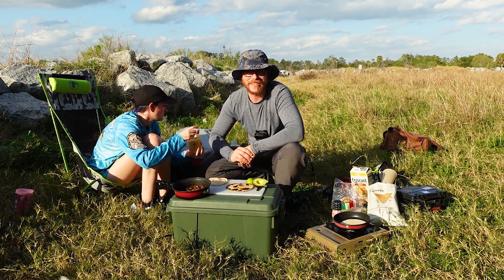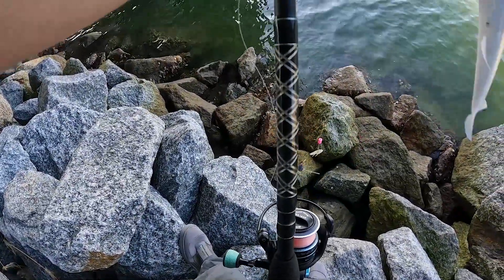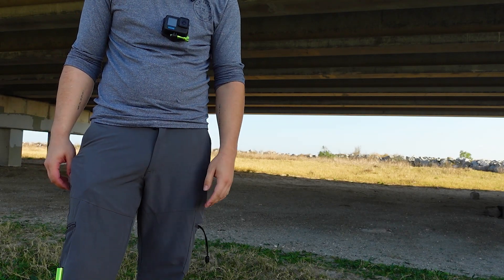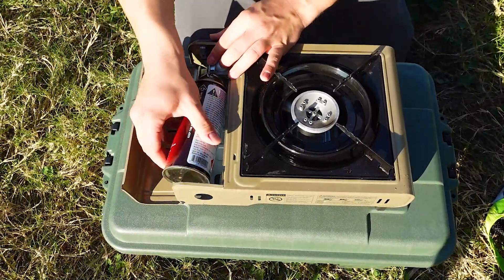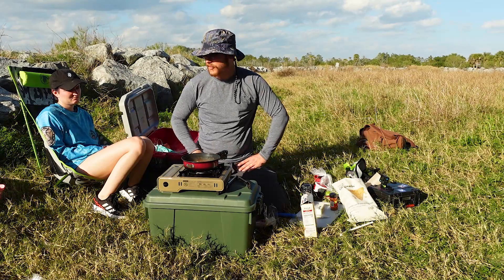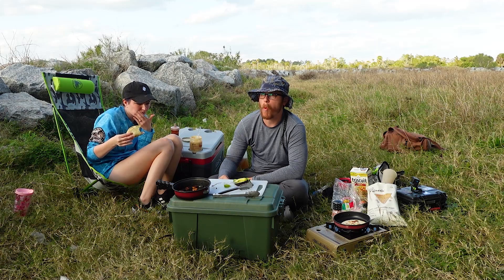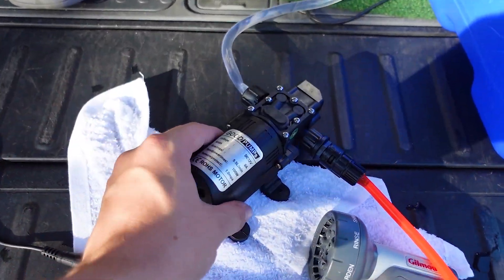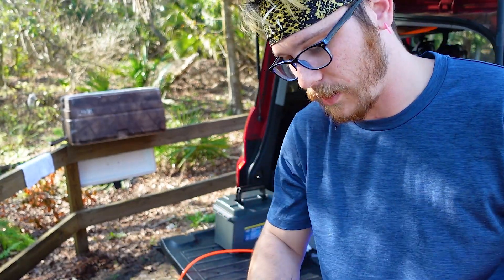Fishing and Cooking at Fort George Inlet - Shrimp Taco Adventure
Join us as we take you on a thrilling fishing adventure at Fort George Inlet in Florida! We'll be fishing for the freshest catch of the day and making a mouth-watering feast, right on the water. Get ready to see us reel in the big ones and cook up the most delicious shrimp tacos you've ever tasted. We'll show you step by step how to prepare this easy and delicious meal, perfect for your next fishing trip or outdoor adventure. This video is a must-see for all fishing and food enthusiasts who love the thrill of the catch and the taste of a gourmet meal. Don't forget to use the hashtags fishing fortgeorgeinlet shrimptacos catchandcook outdooradventure when sharing this video!

Win **FREE** STUFF 100% FREE
Click link below to participate in the 100% free Catch a Florida Memory program. You're able to get free shirts, cups, knives, measuring tapes, mounts, AND MORE!!! Make sure to click the link!